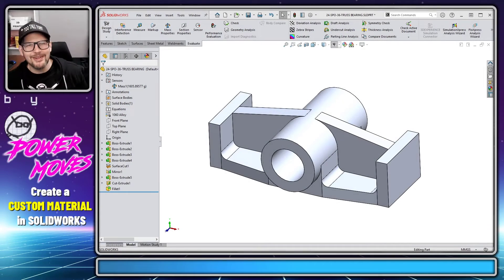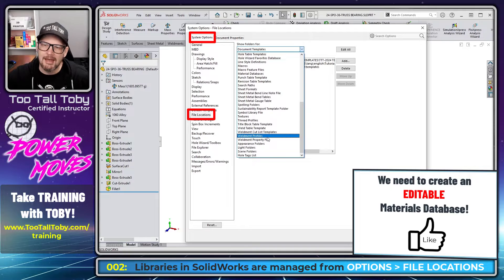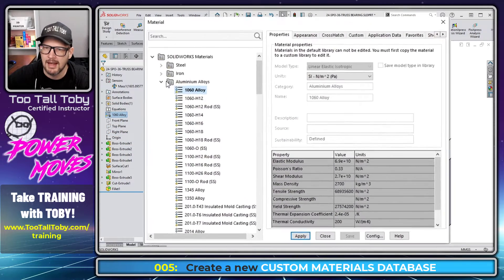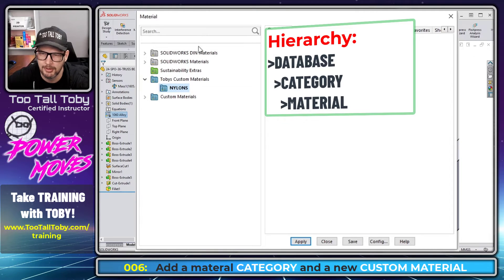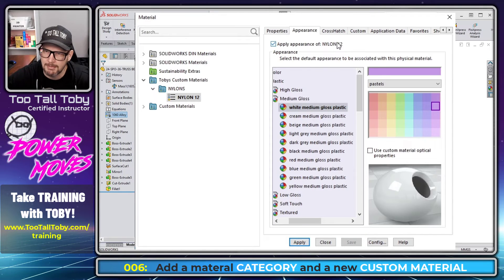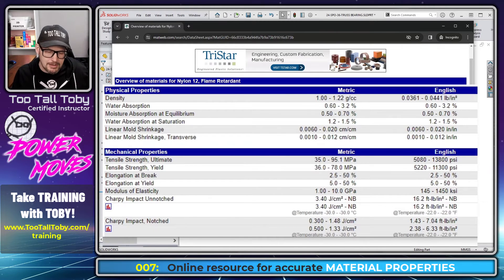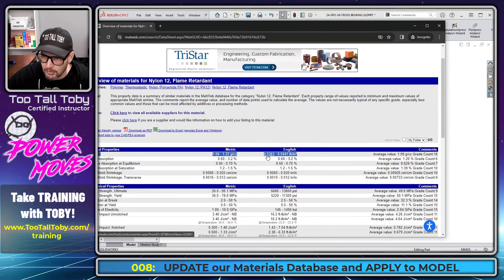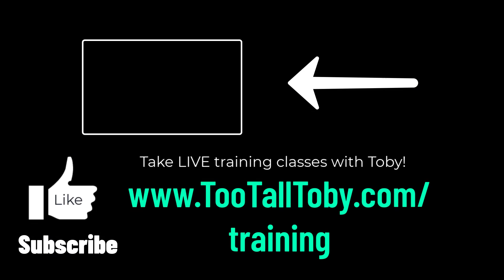Create a CUSTOM MATERIAL in SolidWorks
In todays power move solidworks expert tootalltoby shows us how to create a new CUSTOM MATERIALS database and add our own custom materials. He also shows us how to discover material attributes from online resources, and add these attributes to our library.

This is an excellent way to add 3dprint materials for 3dprinting PLA ABS TPU and other materials.